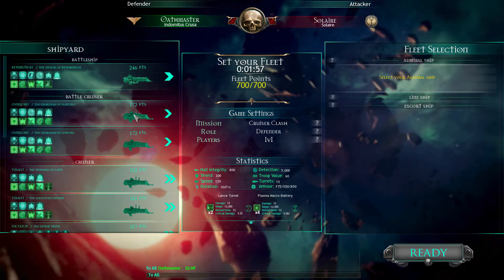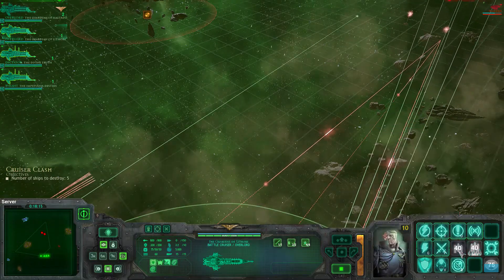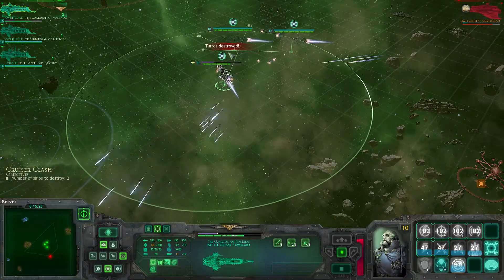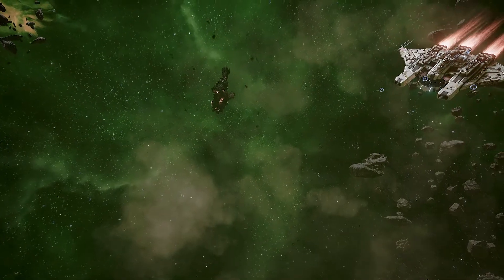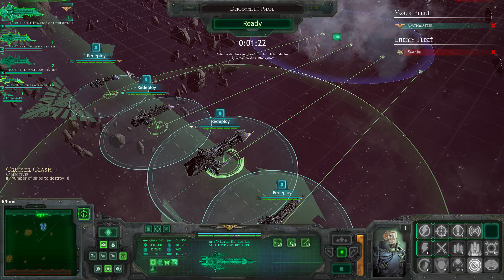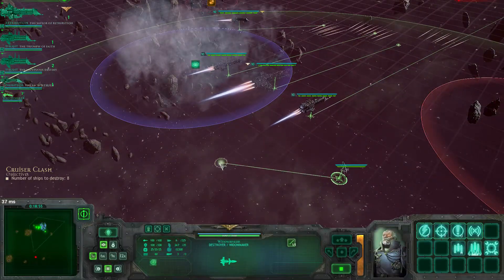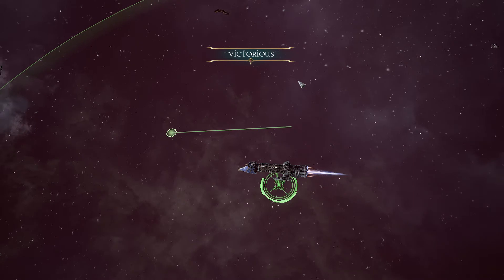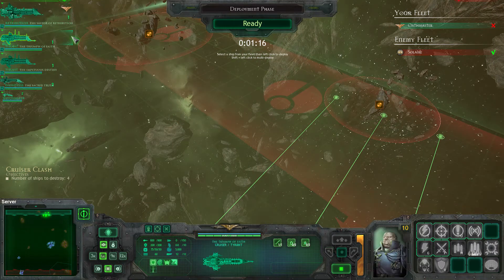Battlefleet Gothic Championship, Match 24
In this final match up against Solaire I make some more changes to my Overlords as they are now also equipped with the Augur Distributor to help possibly be used as a counter to the Micro-warp jump escape play. It's time to see how that works out.